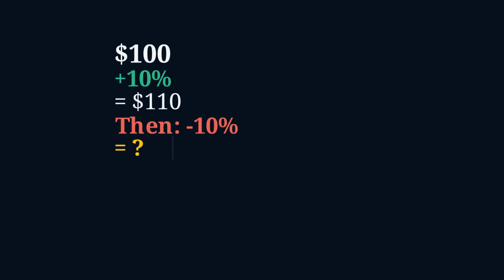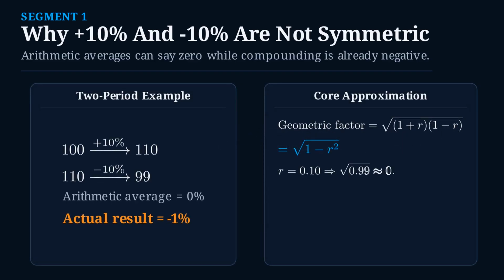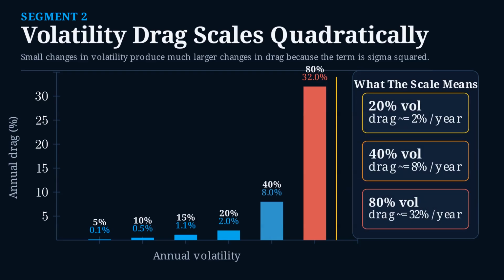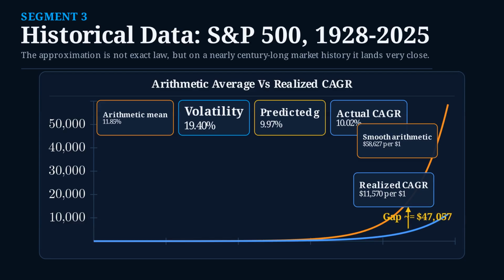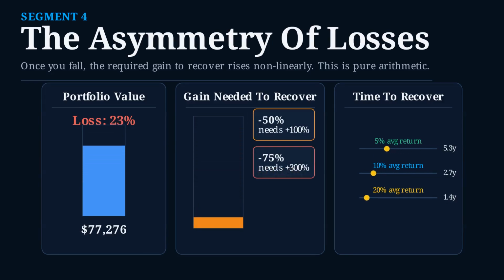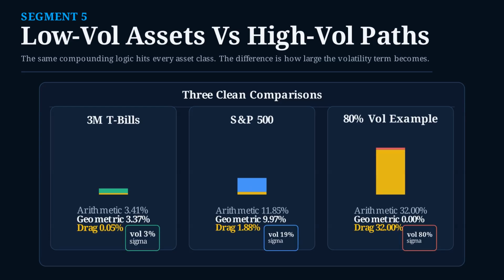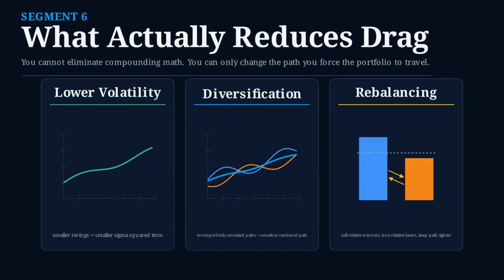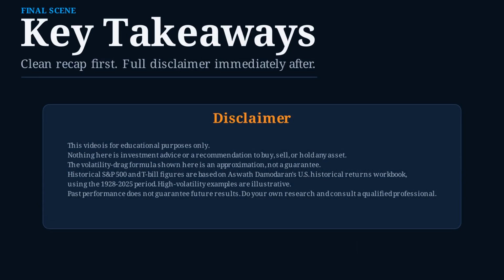Why +10% and -10% Loses Money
Most investors think that if a portfolio gains 10% and then loses 10%, it breaks even. It does not. In this video, Quantly explains the math behind volatility drag, why arithmetic averages can be misleading, and how real compounding returns are reduced by volatility over time.

Using clean visual examples, S&P 500 historical data, recovery math, and asset comparisons, this episode shows why the path of returns matters just as much as the average return itself. You will also learn why large drawdowns are so dangerous, why recovery becomes exponentially harder after losses, and how lower volatility, diversification, and rebalancing can reduce drag.

If you want to understand returns the way a quant does, this is the foundation.